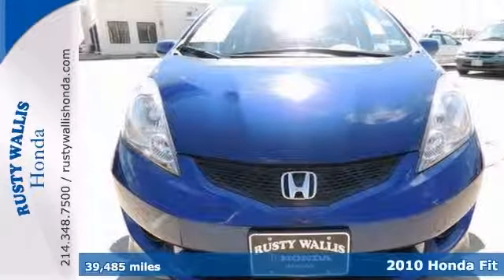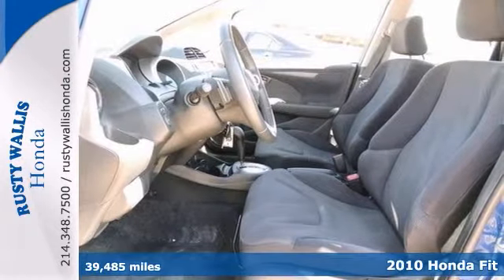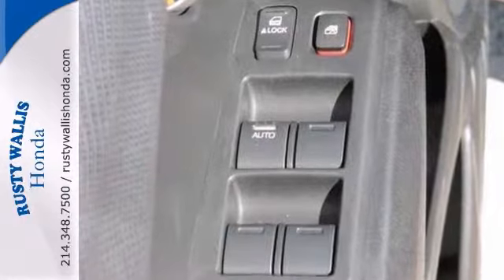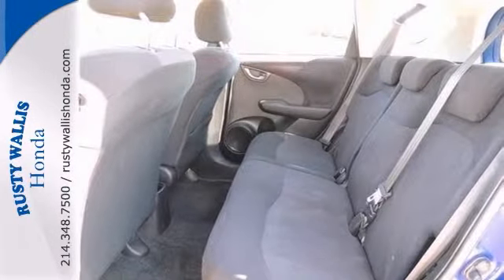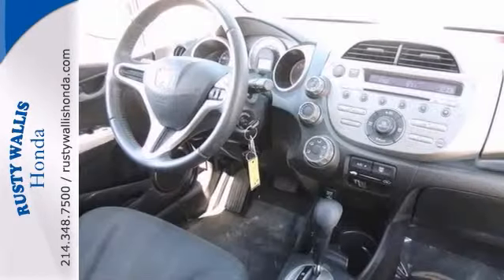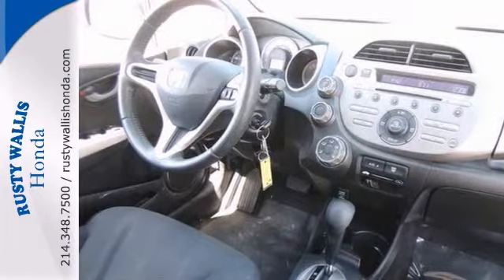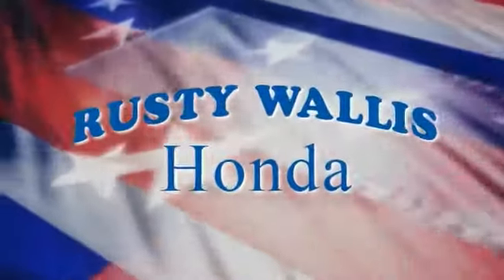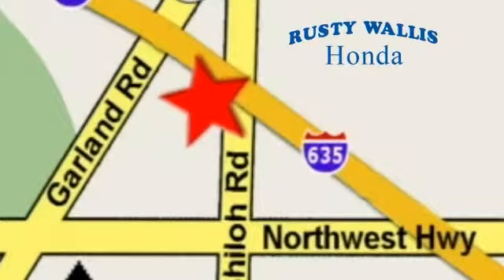2010 Honda Fit Dallas TX Fort Worth, TX S3748 - SOLD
Year: 2010
Make: Honda
Model: Fit
Trim: 5 Speed Automatic
Engine: 4 Cylinder
Transmission: 5 Speed Automatic
Color: Blue Sensation Pearl
Interior: Black
Mileage: 39485
Stock #: S3748

Address:
12277 Shiloh Road